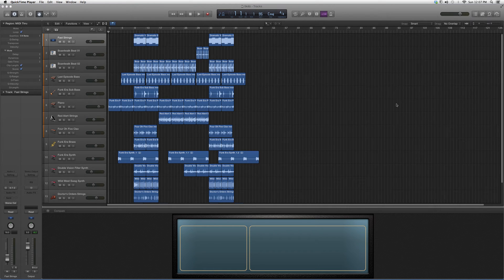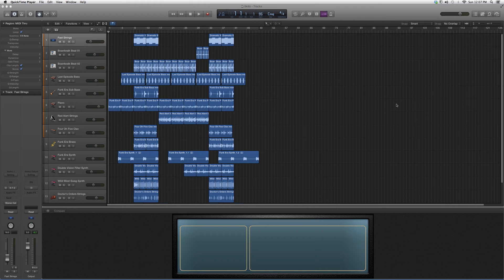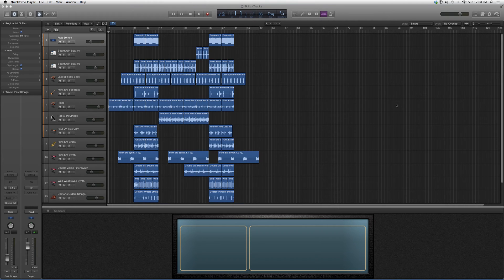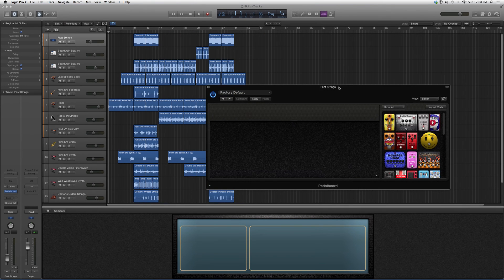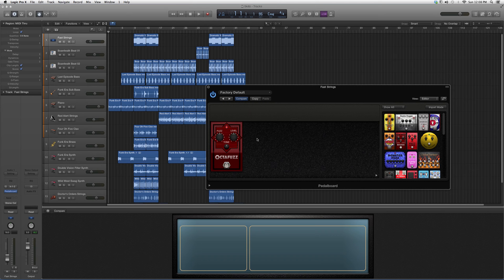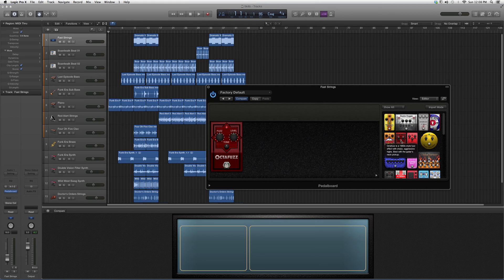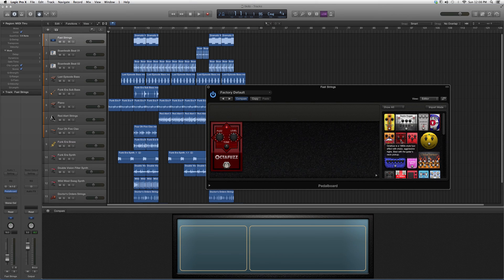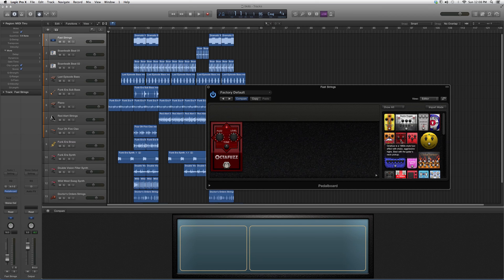264 OctaFuzz Pedal Board In Logic Pro 6:35